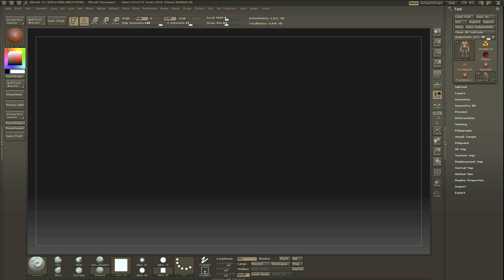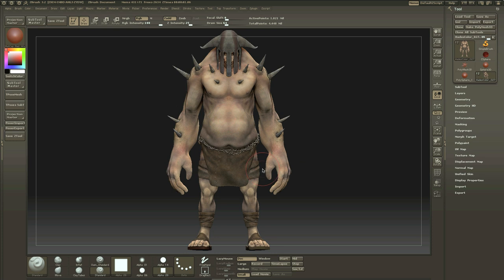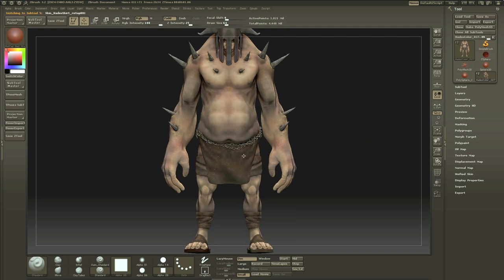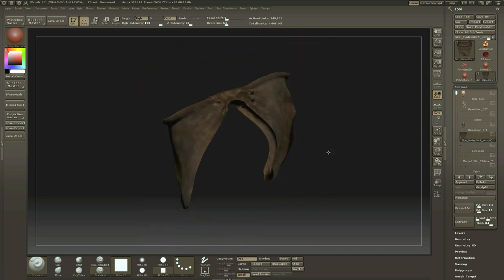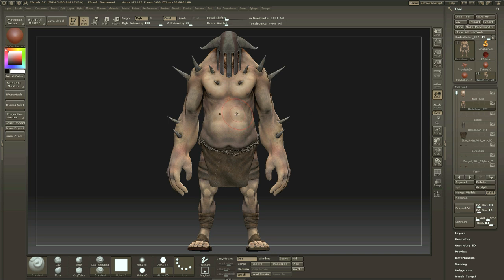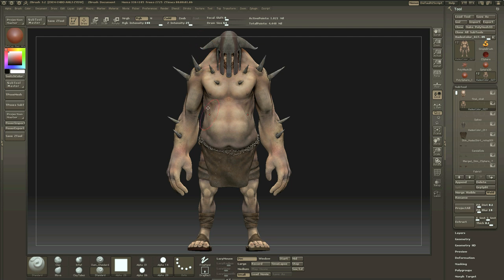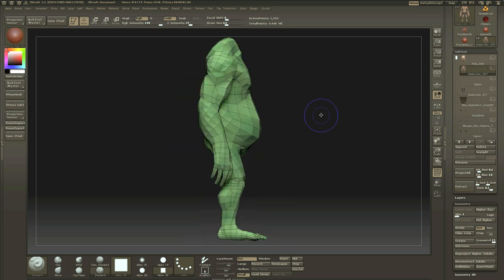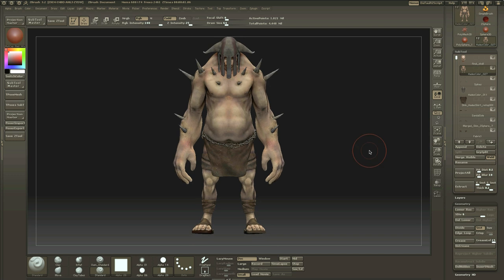Polypainting a model in Zbrush series: Introduction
Here we go guys. In this tutorial I'll show my way of texturing a character and (mostly) skin, it'll be in 6 parts, which might be a bit extreme, but I want it to be quick whilst not being sickeningly so.